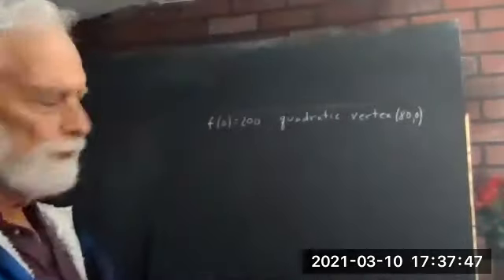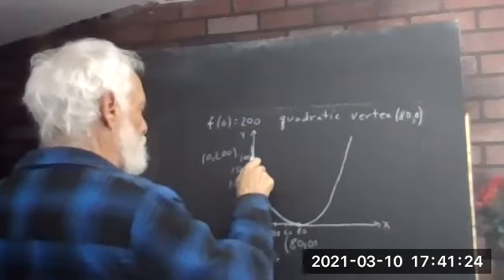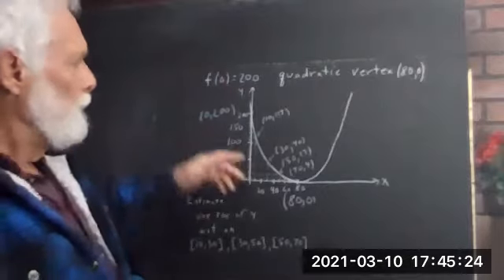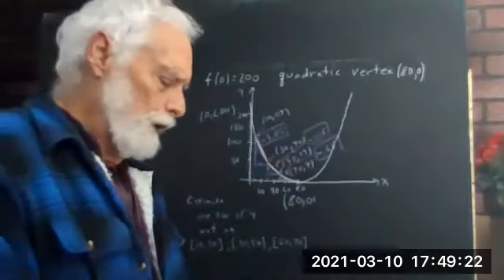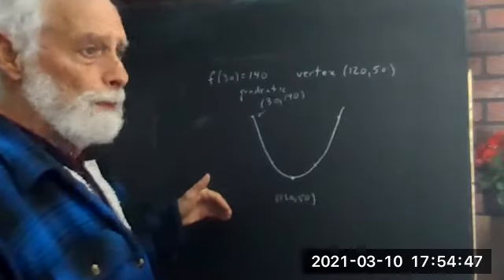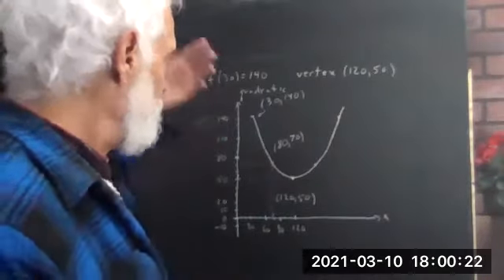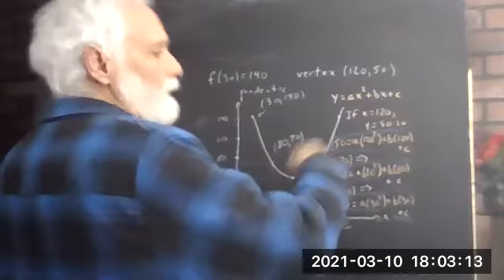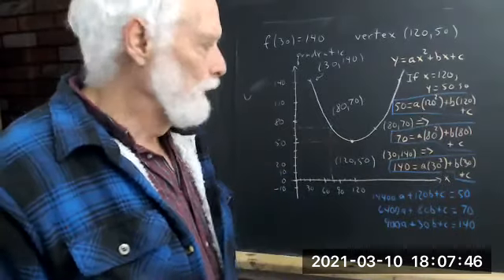dagpc_210310_modeling_real-world_data_with_graphs_of_basic_functions__28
Real-world data can often be modeled by graphs of basic functions, by using a "bare" graph of a basic function without axes.  Appropriate points on this graph can be labeled coordinates known to represent the behavior of a real-world system, then axes can be imposed at the appropriate locations, the axes can be labeled and the graphs used to make estimates of the behavior of the actual system.

Here we concentrate on labeling points, locating the axes, and labeling the axes.